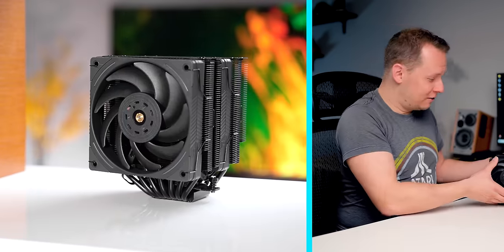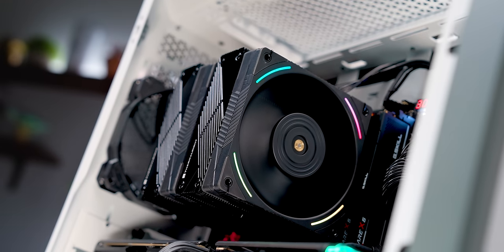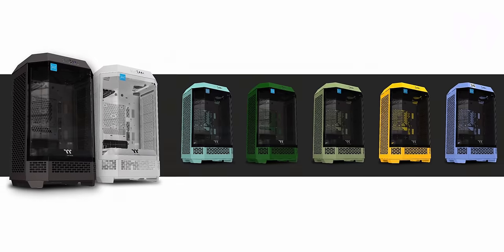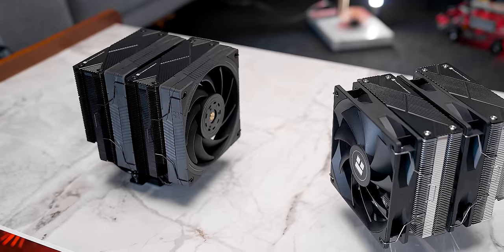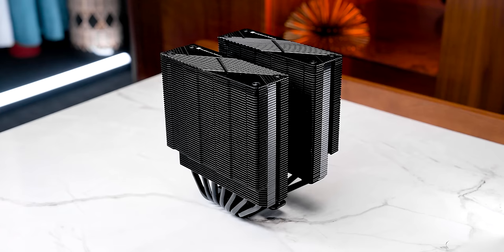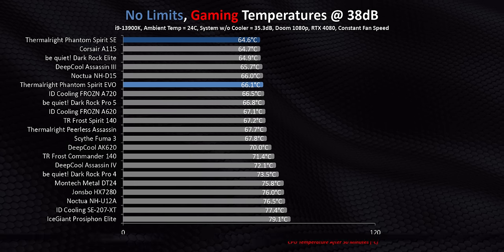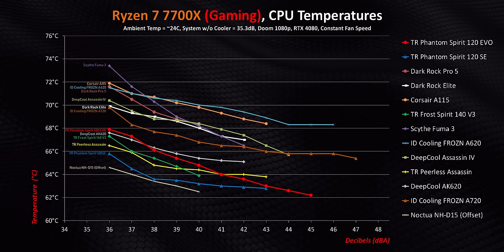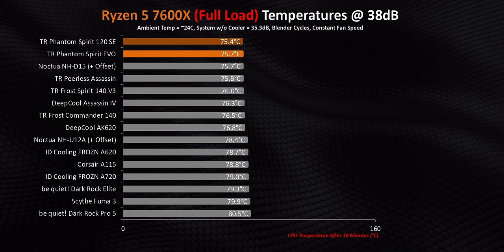Thermalright did it AGAIN - Phantom Spirit 120 EVO Review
So Thermalright has launched another Phantom Spirit, this time its the 120 EVO.  The only problem is that in a market that's cluttered with the original Phantom Spirit, Peerless Assassin, Frost Spirit and Frost Commander, where does the EVO actually fit in and can the Phantom Spirit 120 EVO offer cooling performance that makes it all that much different?

Phantom Spirit 120 EVO
Phantom Spirit
Phantom SPirit 120 SE
Peerless Assassin
Frost Spirit V3

TIMESTAMPS:
0:00 - ANOTHER Peerless Assassin Derivative
0:55 - Phantom Spirit 120 EVO Specs & Price
2:12 - Sponsor Spot
2:45 - Fan Acoustics Testing
4:39 - Problems with Heatsink / Fan Optimization
6:18 - Intel GAMING Temperatures
6:52 - Intel 180W Temperature Testing
7:24 - Intel 253W Temperature Testing
8:02 - Intel No Limits Temperature & Frequency Testing
8:40 - Ryzen GAMING Temperatures
9:25 - Ryzen 5 7600X Temperature Testing
9:44 - Ryzen 7 7700X Temperature Testing
10:13 - Ryzen 9 7950X Temperature & Frequency Testing
10:52 - Testing Alternate Fans (T30, P12 MAX & More)
13:17 - A Victim of their Success...

Review unit purchased by HWC. As per Hardware Canucks guidelines, no review direction was received from manufacturer.